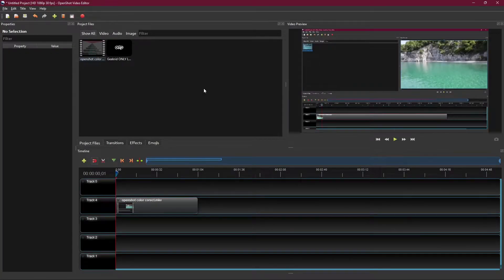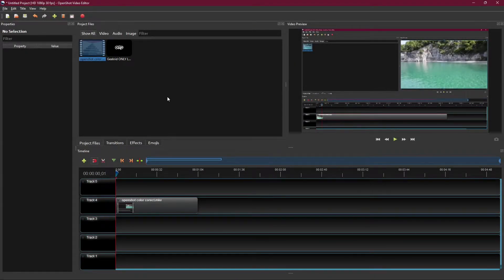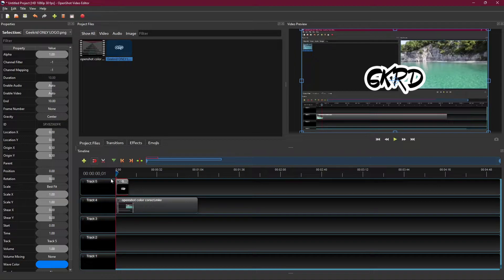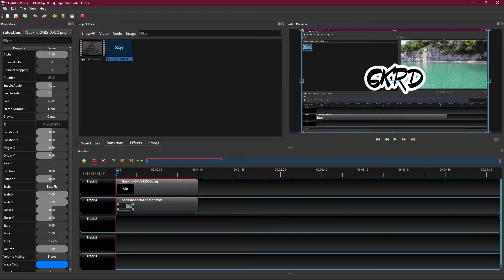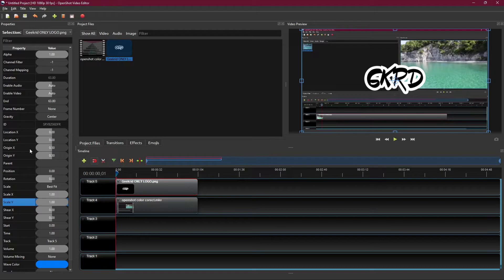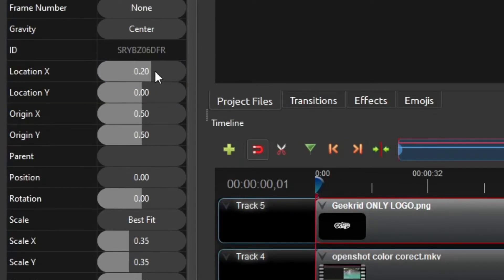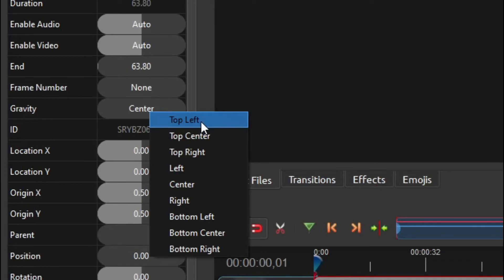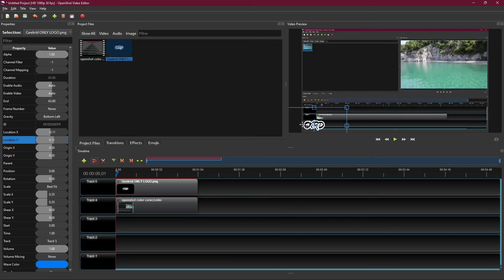How to Add any Image/Logo as a Watermark in OpenShot Video Editor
Hey everyone, today we're going to learn to add a picture or a logo as a watermark in OpenShot Video Editor
I really hope you were able to learn how to add a logo or an image as a watermark in Open Shot Video Editor, if you did do subscribe for more Open Shot Video Editor Tutorials

---My Other OpenShot Video Editor Tutorials--

Bye :)